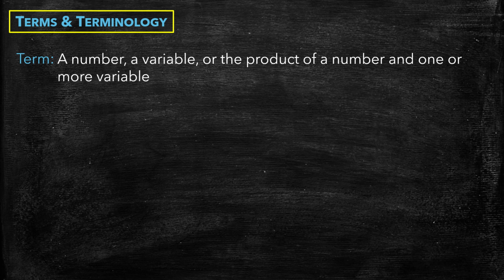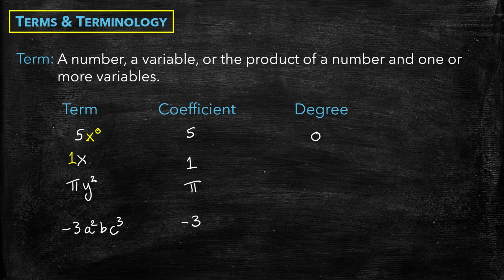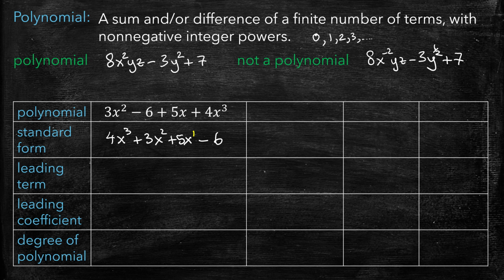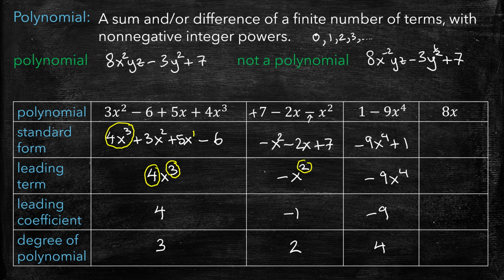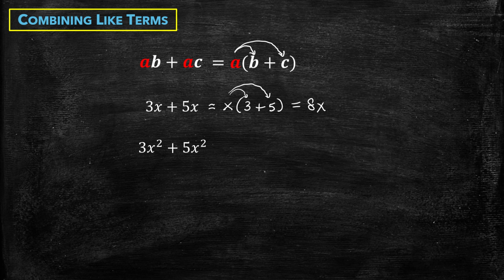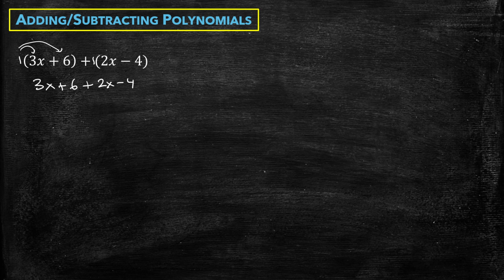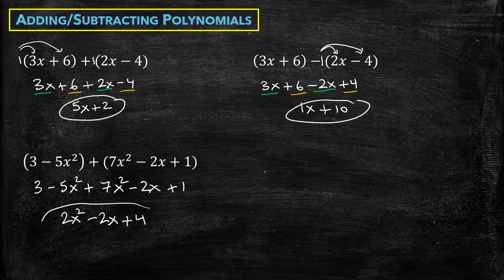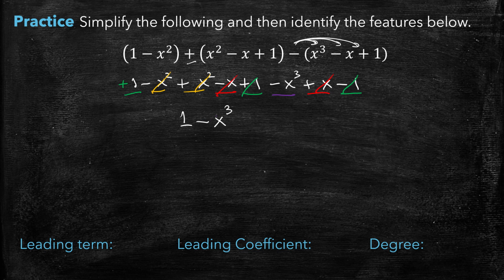Intro to Polynomials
Is this your first foray into the world of polynomials? If so, look no further, because this is the video for you!

00:00  Intro
00:36  Terms & terminology
02:35  Definition of polynomial & more terminology
06:18  Combining like terms
08:43  Adding & subtracting polynomials
11:07  Practice